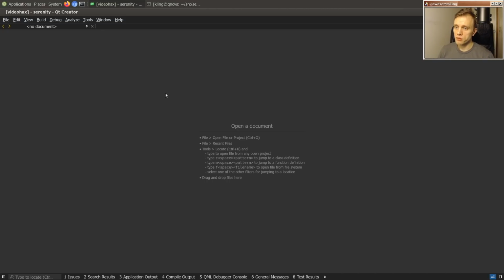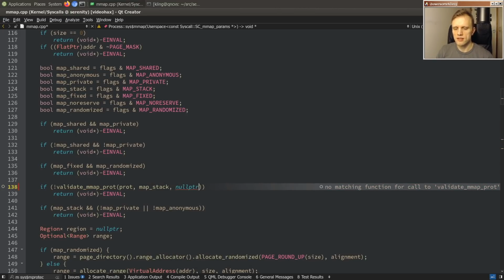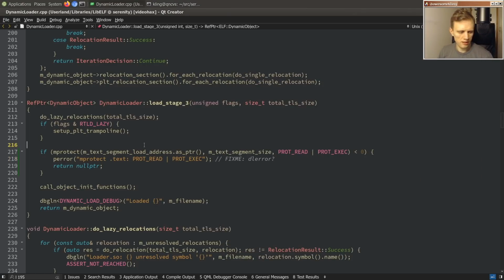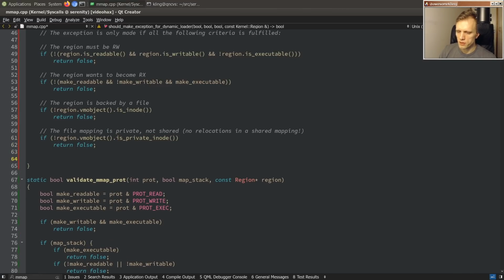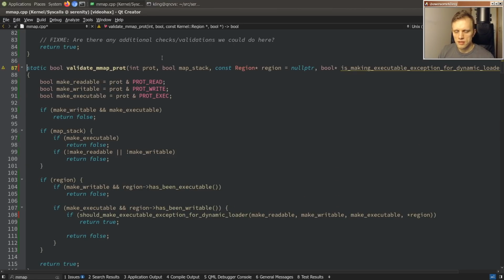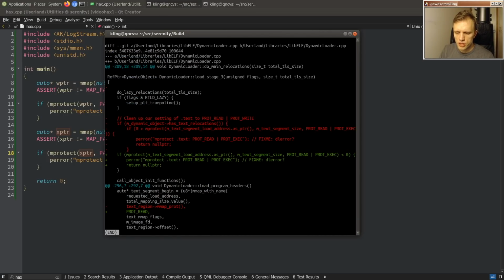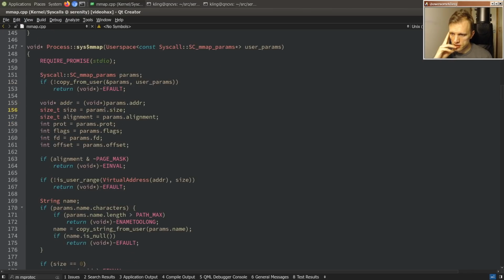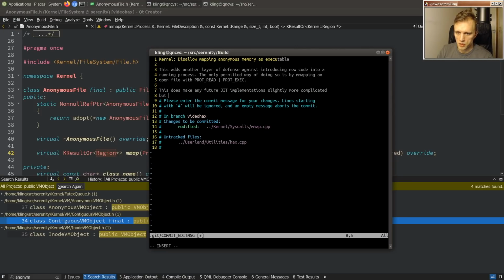OS hacking: Stronger W^X memory protection (like PaX MPROTECT)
Let's continue adding mitigations that would have thwarted my recent exploits. :^)